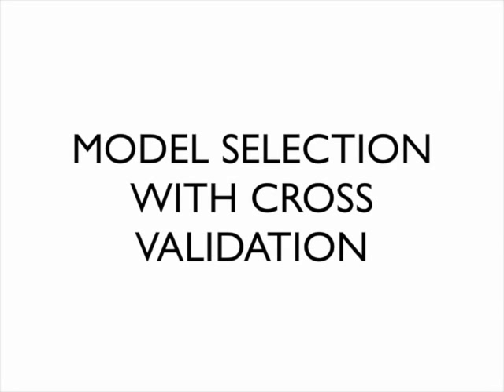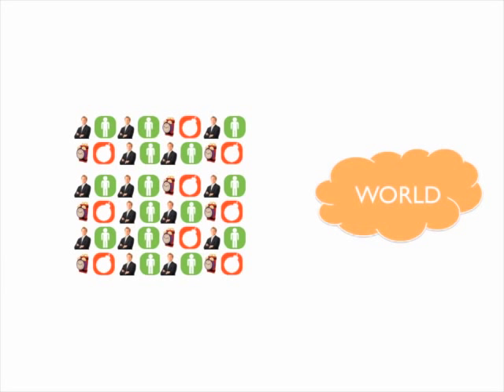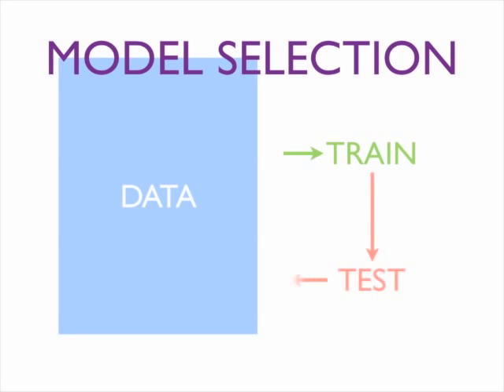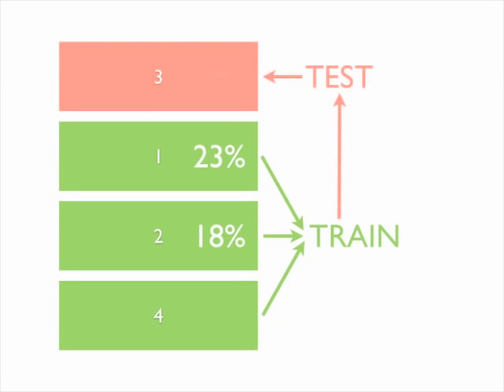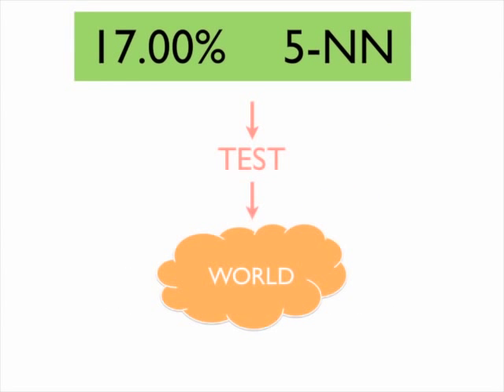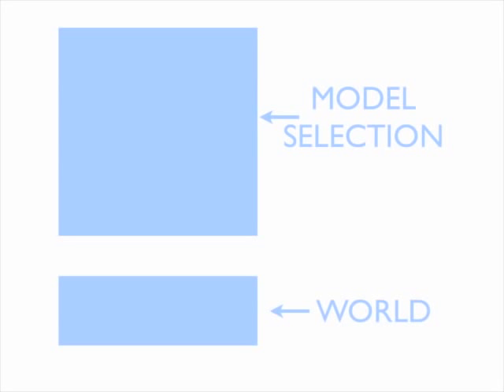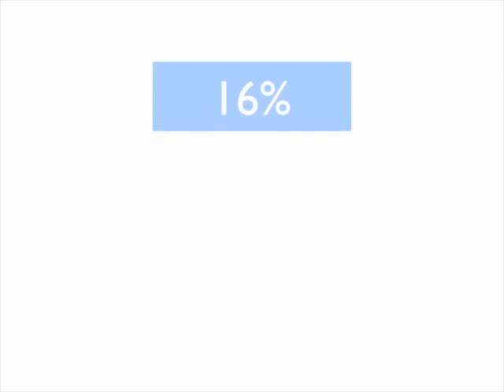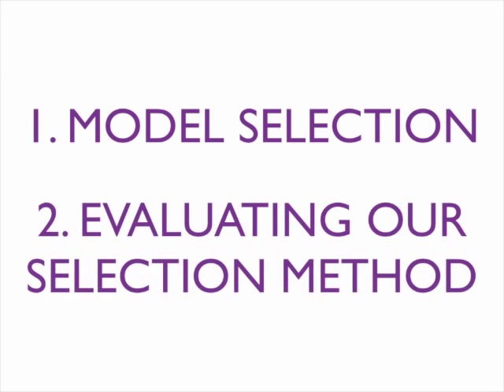Machine Learning :: Model Selection & Cross Validation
A brief tutorial on how to use the technique of Cross Validation to estimate machine learning algorithm's performance and to choose between different models.